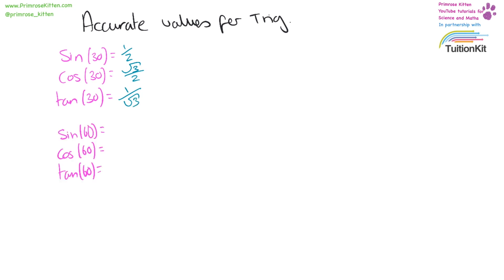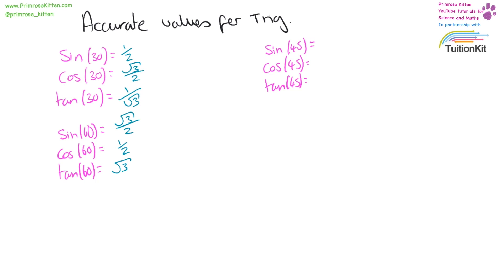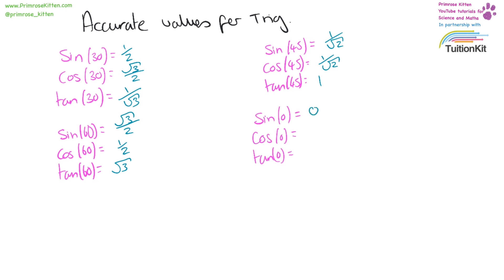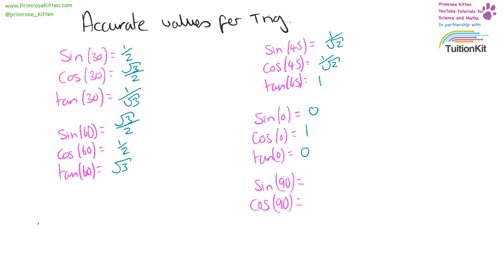Trigonometry Values - Daily Math #34